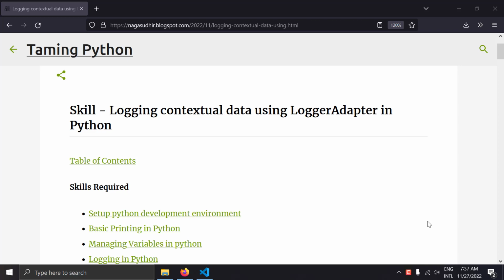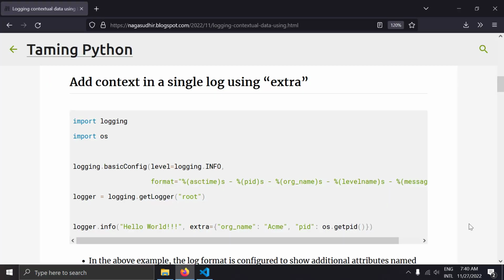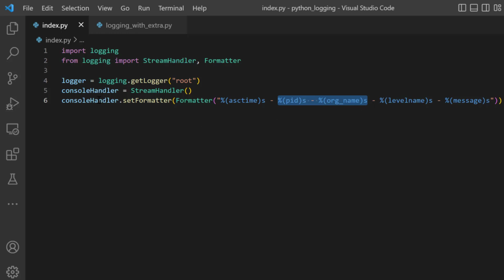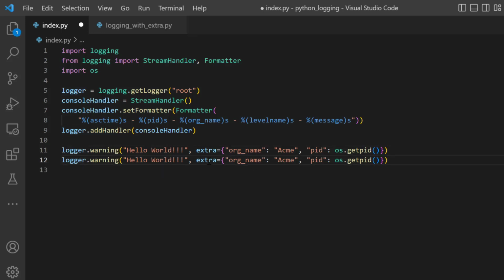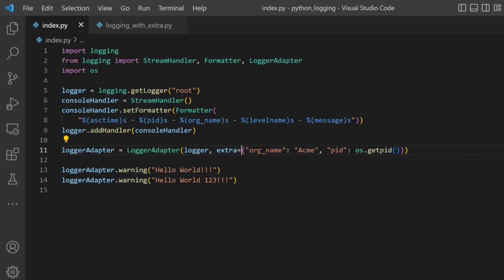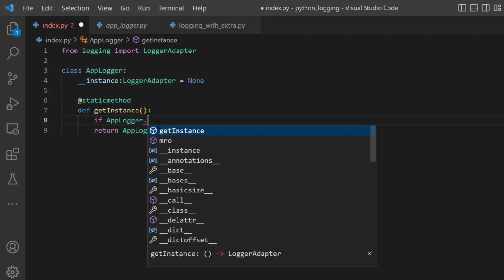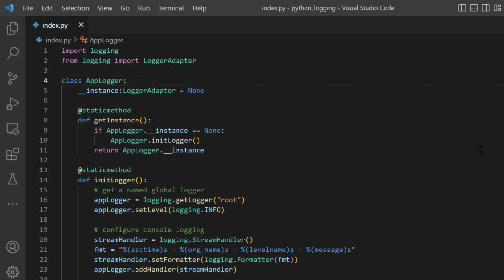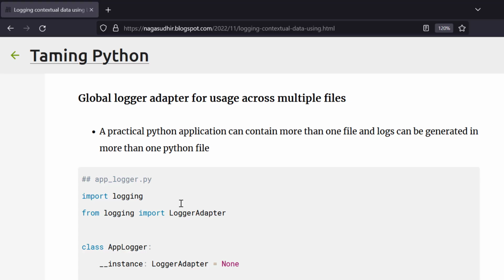Enrich logs with additional parameters using LoggerAdapter in Python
In this video, we will understand how use logger adapter for enriching logs with additional parameters